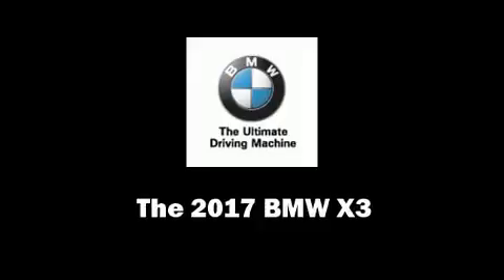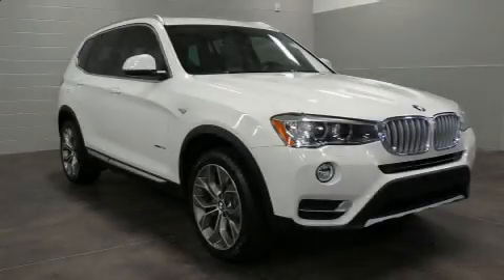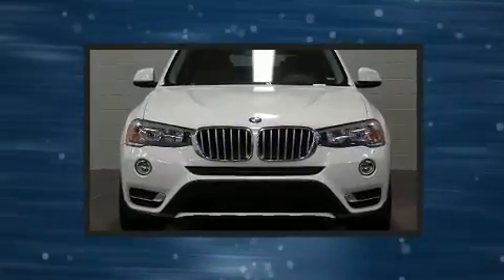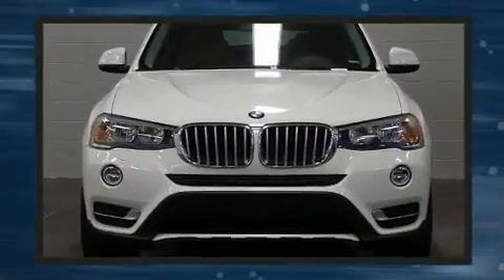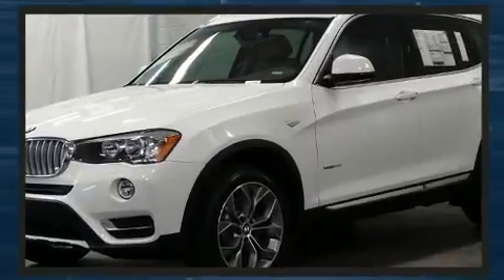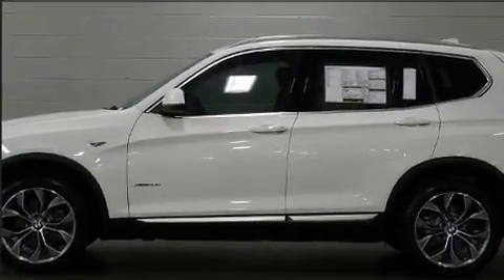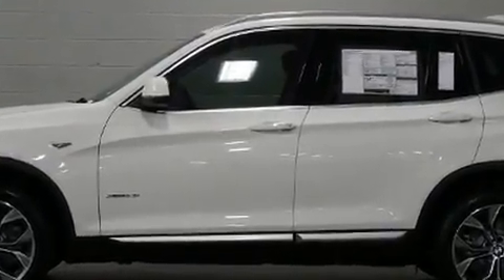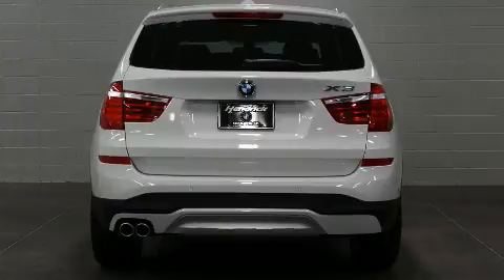2017 BMW X3 xDrive28i in Charlotte, NC 28269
10720 Northlake Auto Plaza Blvd

Get excited about the 2017 BMW X3. Smooth gearshifts are achieved thanks to the efficient 4 cylinder engine, and for added security, dynamic Stability Control supplements the drivetrain. All wheel drive provides for safe passage, regardless of road or weather conditions. Turbocharger technology provides forced air induction, enhancing performance while preserving fuel economy. BMW prioritized practicality, efficiency, and style by including: speed sensitive wipers, a power seat, heated seats, automatic temperature control, turn signal indicator mirrors, a power liftgate, and much more. With high intensity discharge headlights illuminating your path, you'll always appreciate maximum visibility. For drivers who enjoy the natural environment, a power moon roof allows an infusion of fresh air. With side curtain airbags supplementing the rest of the safety network, you can be assured that you and your passengers will experience top-tier protection. We know that you have high expectations, and we enjoy the challenge of meeting and exceeding them! Please don't hesitate to give us a call.